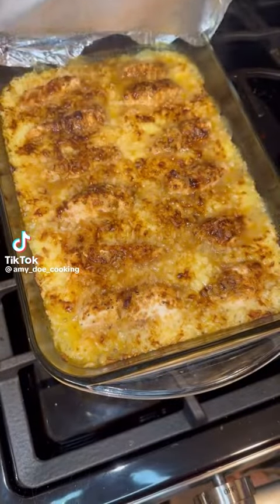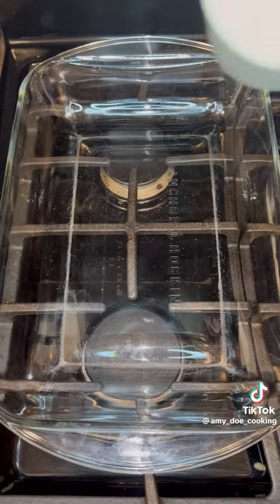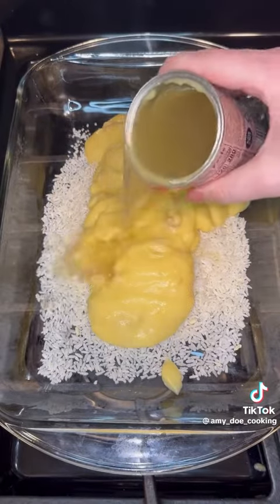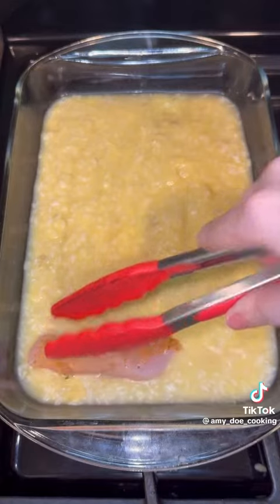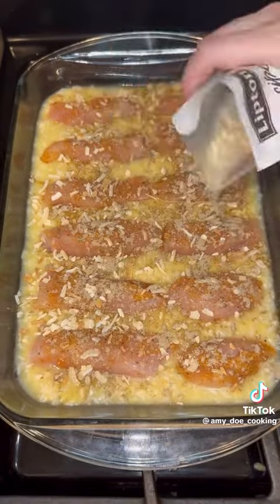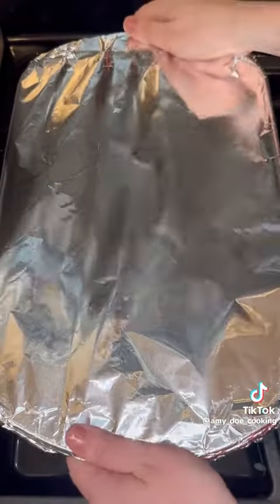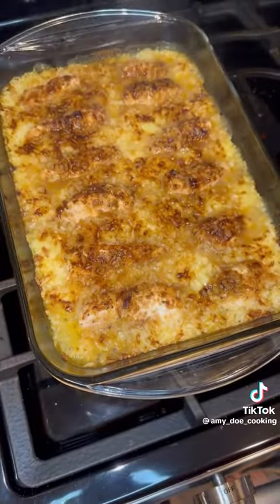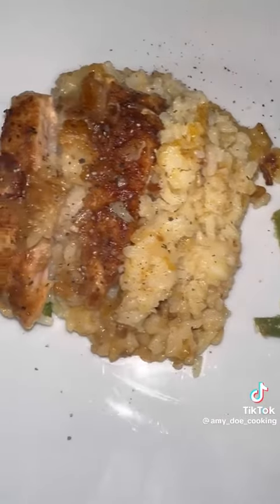yummy recipe to save